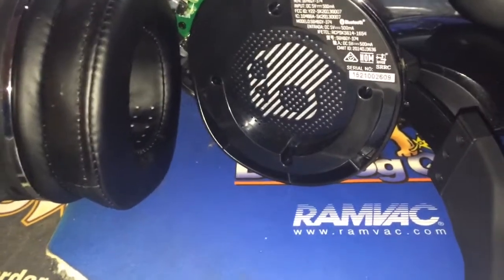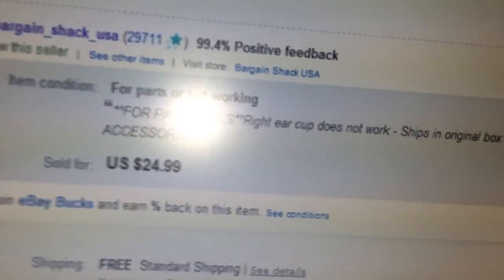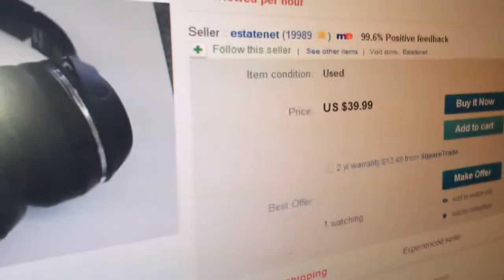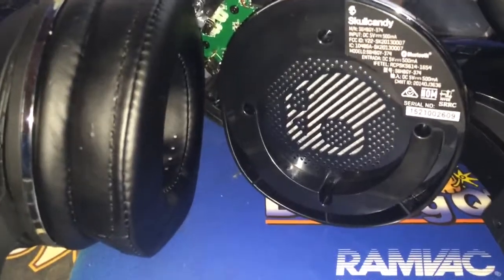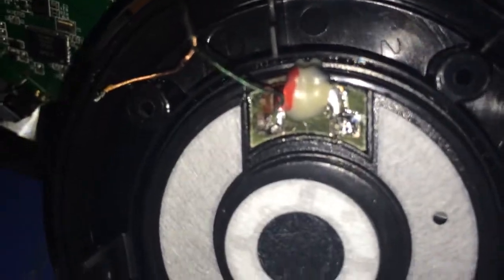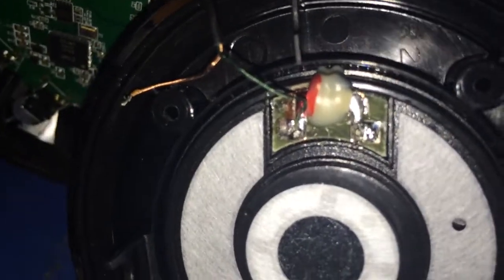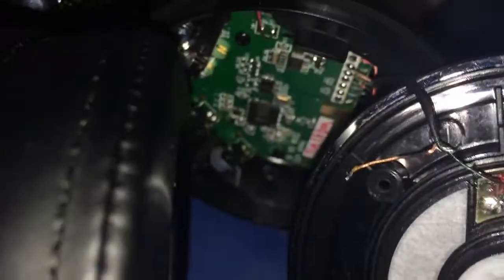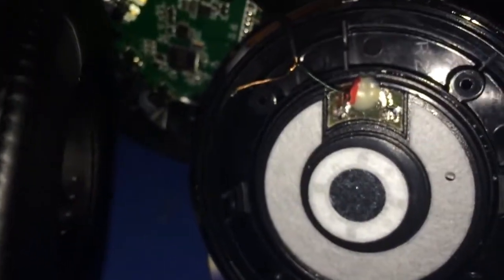Tip on How to Repair a Skullcandy Hesh 2 Wireless *Earcup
UPDATE: Yes they are fixed!!!

So, I bought these on eBay, listed as brand new but right side had no sound out of the box, for $25 because I'm cheap like that and wanted to fix them!!! (You CAN get a working one for about $40 though if you don't want the hassle and also not pay $99 MSRP.)

Skullcandy IS KNOWN for having manufacturer defects like this and I DO know a thing or two about soldering, especially a simple loose wire for a speaker :D.

1. Remove the cushion and grab a small Phillips/Flathead Screwdriver (Moody Slotted Screwdriver with Steel Handle).
2. Unscrew all 4 points and carefully pull out the ear cup base.
3. There should be 2 wires going into the speaker base, otherwise;
4. Grab a soldering iron (and possibly soldiering silver) to solder any loose wires to its respective place on the speaker's circuit and let it cool.
(Warning!!! Unless you know WHERE TO and ARE ABLE to properly solder the given wire into place, do not risk it!!!, It could be the case if the loose wire was on the INTERIOR CIRCUIT PART instead so CUT YOUR LOSSES or good luck with keeping wires from crossing!!!)
5. You can test the speaker out with a WIRED AUX CABLE to any audio device first and NOT with the Bluetooth feature in order to prevent shock/damage to the circuits if done incorrectly.
5. If it works; ??? PROFIT!!! and put it back together, OR make sure to check any other suspicious wires if you're still having trouble (THE PROBLEM COULD BE A BROKEN/BLOWN SPEAKER MAYBE?!?!)

Let me know if you have any questions BUT make sure you know what your getting yourself into!!!

Peace!!!